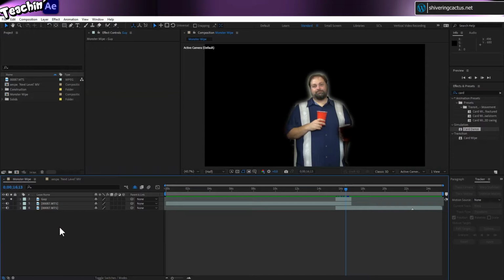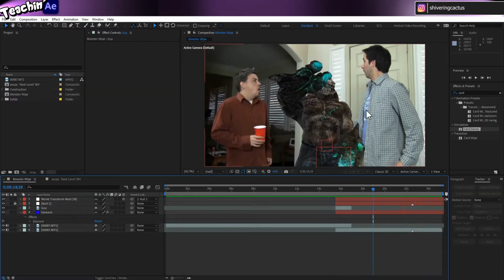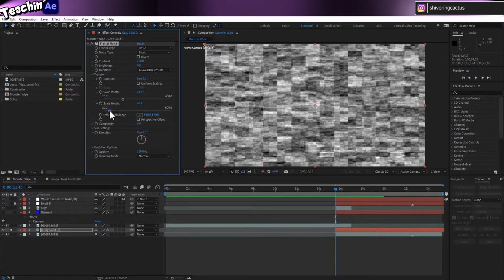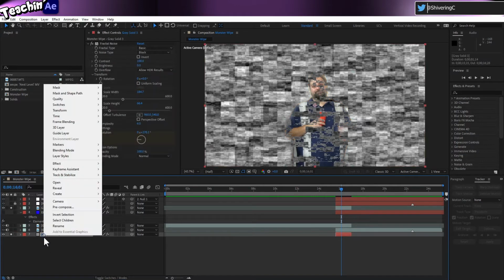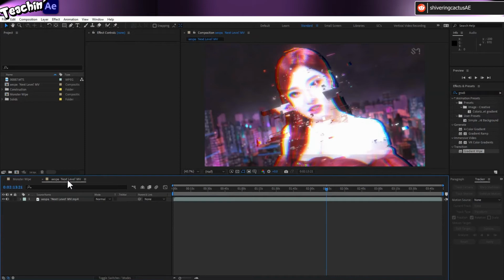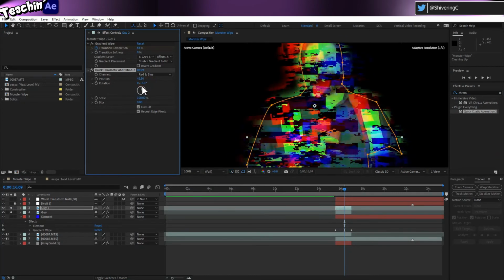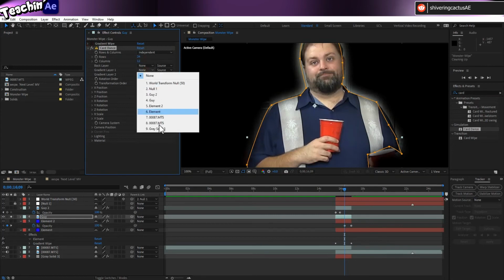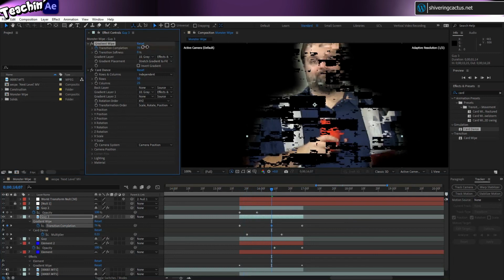Deconstructing the Aespa Glitch effect in After Effects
A tutorial with difference.

In this series, I'm teaching my wife all about ‪@AdobeVideo‬  After Effects.  Mrs Cactus has never used AE before, but wants to learn.  In this episode, we're taking a really popular effect from ‪@aespa‬  Next Level video and figuring out how to recreate all of it in After Effects.

Breaking down the effect, we'll be looking at:
Using Mixamo and ‪@VideoCopilot‬ Element to add animated characters
Using the Fractal Noise effect and the Gradient Wipe effect to create a blocky transition
What Chromatic Aberration is and how to use it
The Card Dance effects for displacing parts of an image

How to import Animated Characters into After Effects:    • Animating characters (& dinosaurs) in Elem...

I'm an Adobe Community Expert - which means you can find me on the Adobe forums if you need any help.